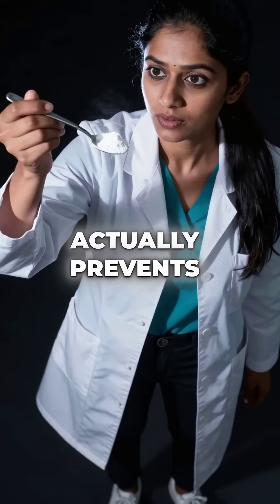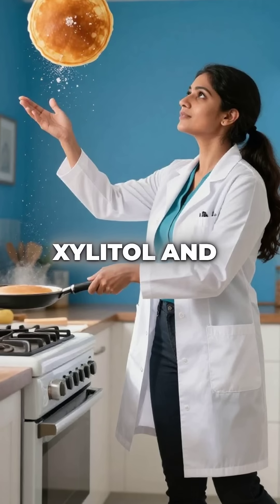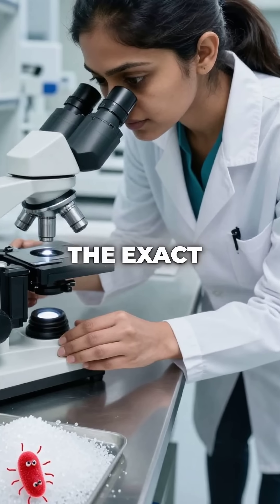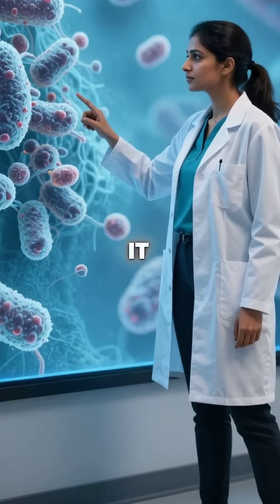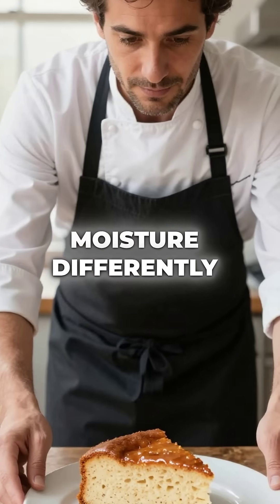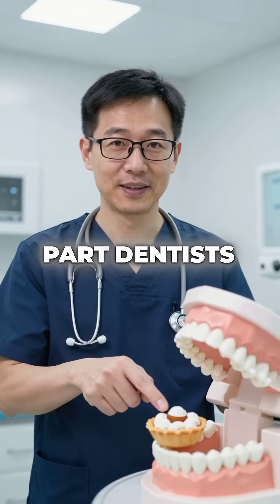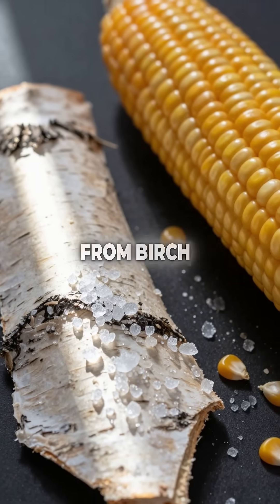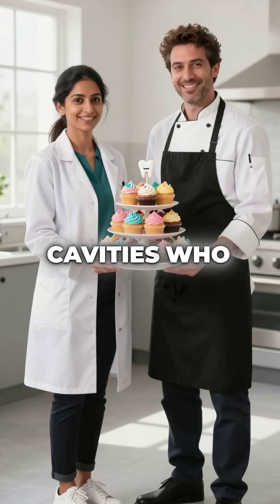This Sugar Substitute Actually PREVENTS Cavities While You Bake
xylitol kills cavity bacteria while u eat dessert 🦷✨